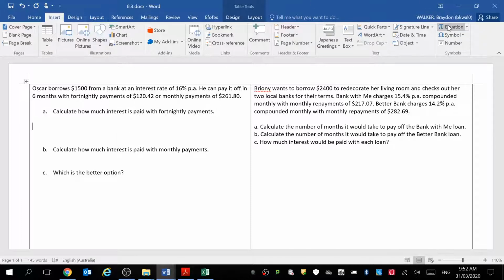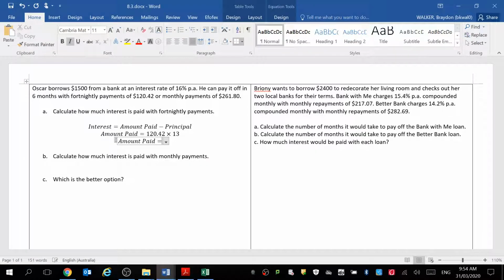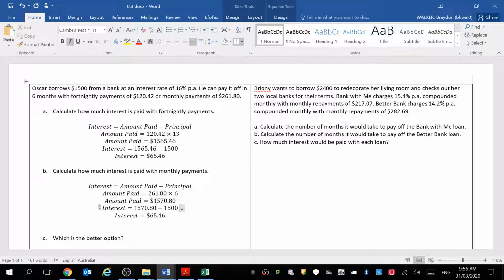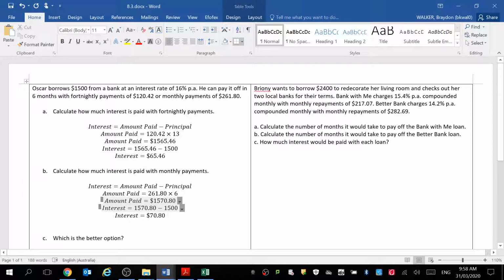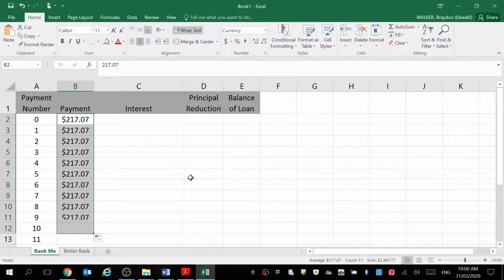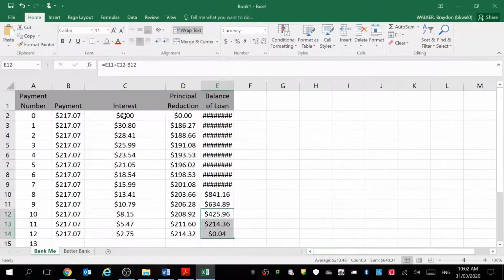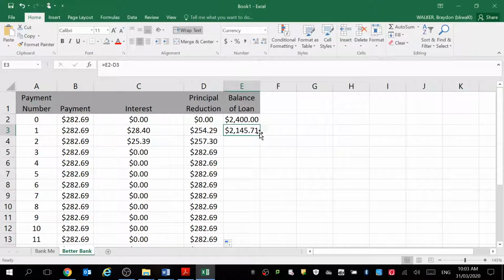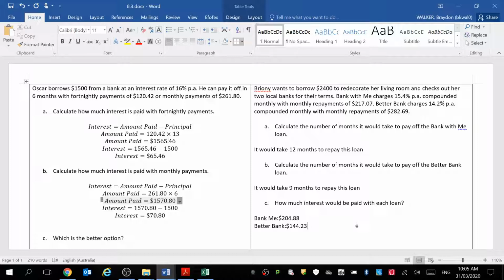(Unit 4) 8.3:The effect of the interest rate and repayment amount worked example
In this video we look at a few worked examples for chapter 8.3